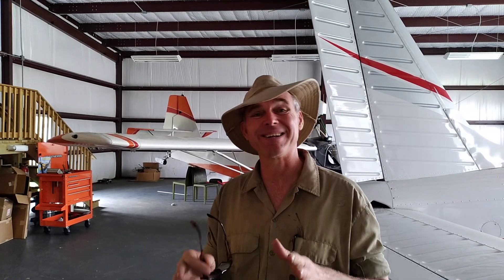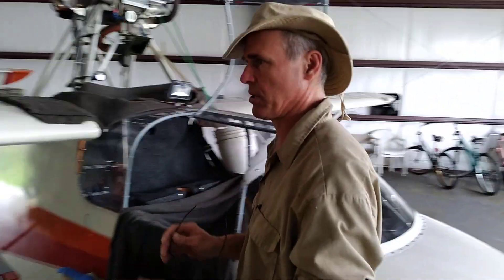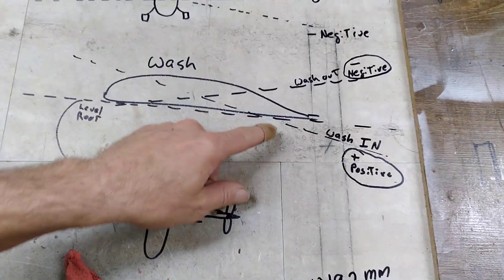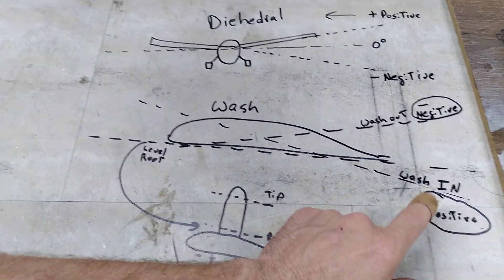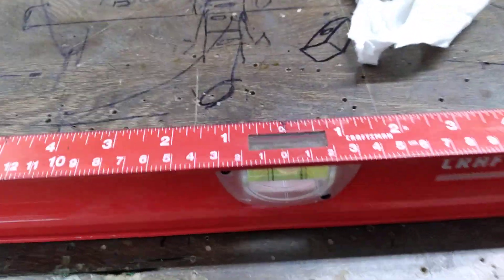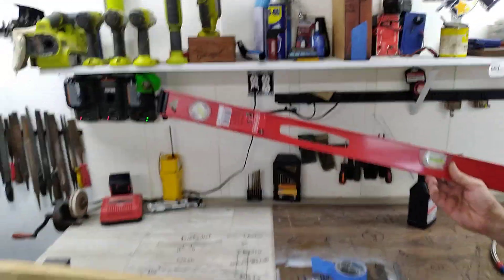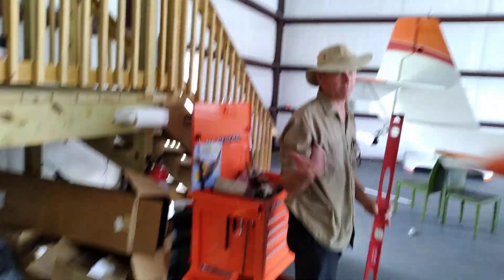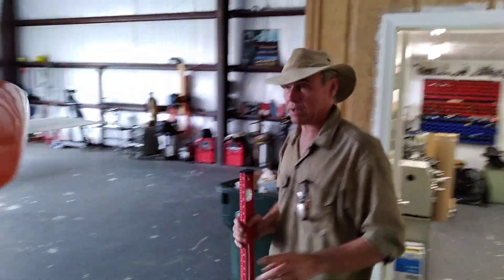Setting Wash In / Wash Out on an airfoil for a Volmer VJ-22 using Aeronca Champ airfoils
In this video we try to explain how to wash in or out the airfoils on an airplane. This is being conducted on a Volmer  VJ-22 in Diamondhead Mississippi.

4' = 1219.2 mm (Length)
10 mm  (Height)
will result in .47 degrees (Angle 1)